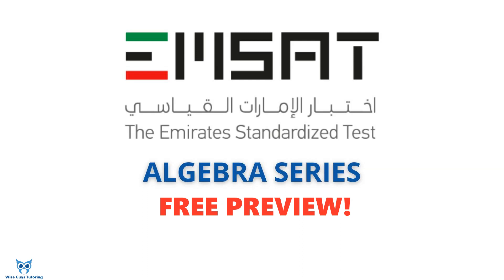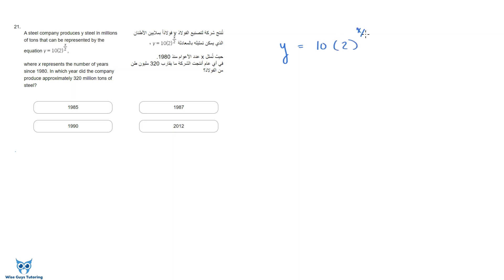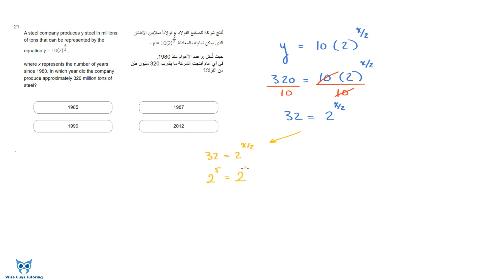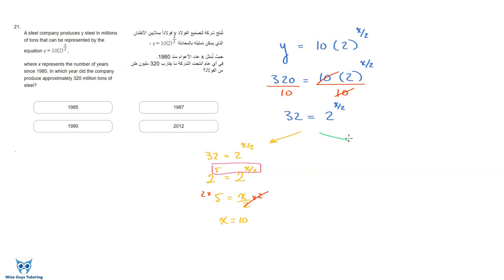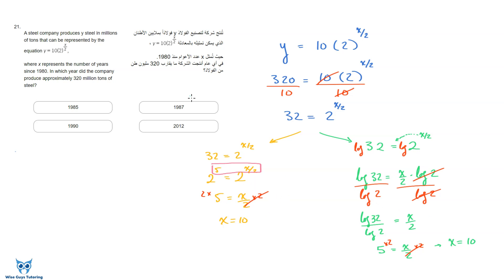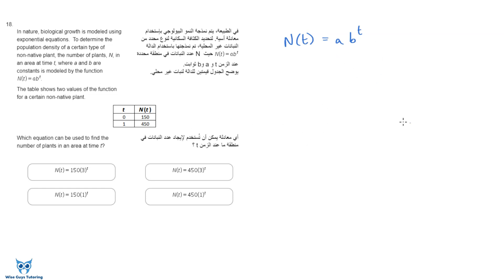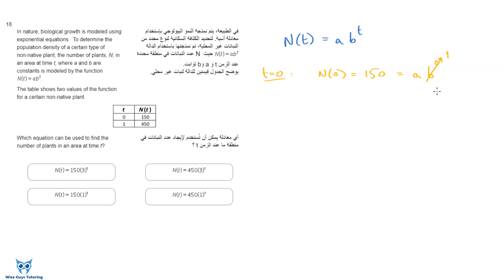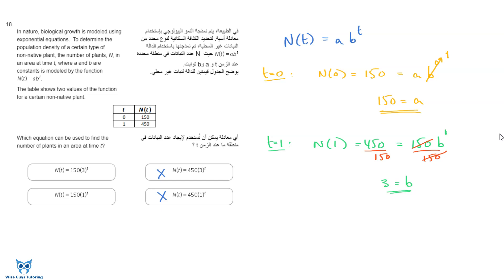EmSAT Math 2024 Sample Test Questions 2 - Detailed explanations and tricks!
Download the FREE EMSAT MATH STUDY GUIDE today!

Learn how to solve the EmSAT Math EASILY with these practice questions! They're from my new EmSAT Math Mastery video series. They include detailed explanations, tips, tricks and shortcuts! You'll also learn about the EmSAT math topics in this amazing video that gives you everything you need to do absolutely great on the EmSAT Math test!